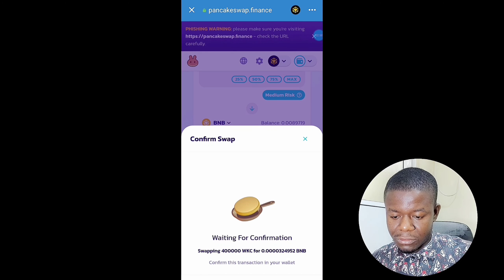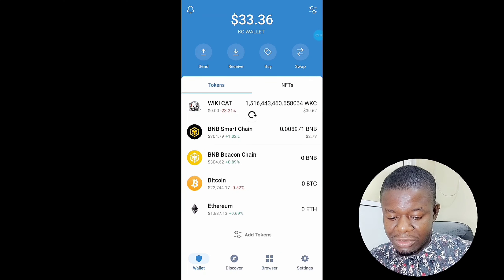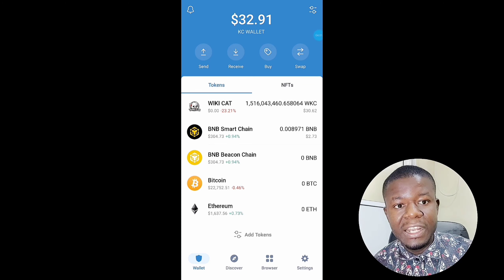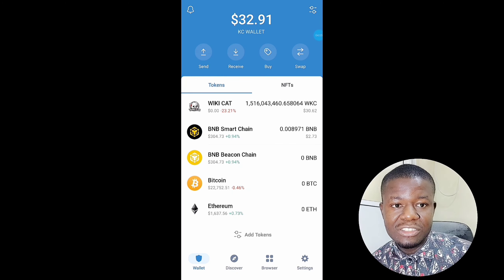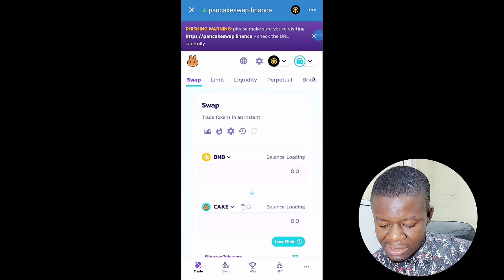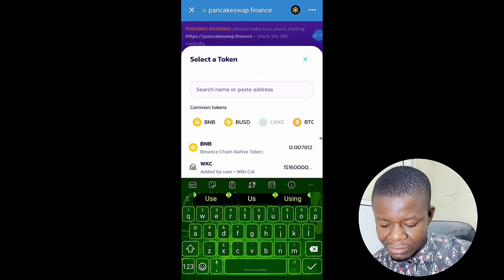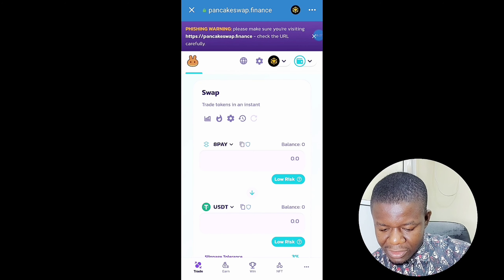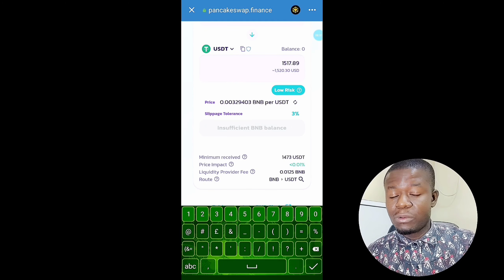How to Sell Wiki Cat (WKC) on Trust Wallet and Make Profit